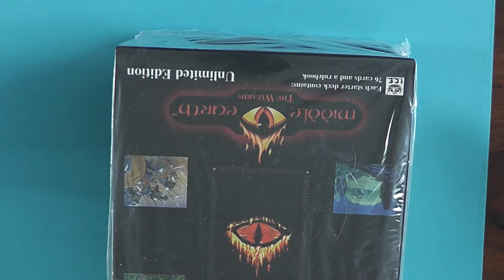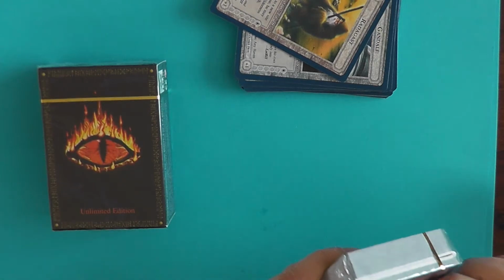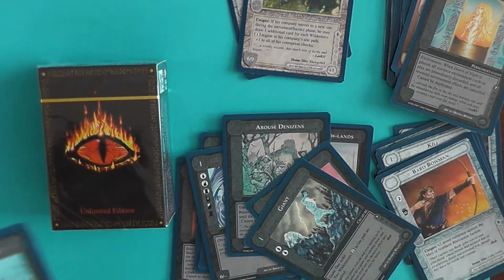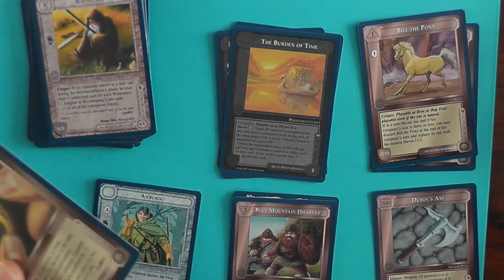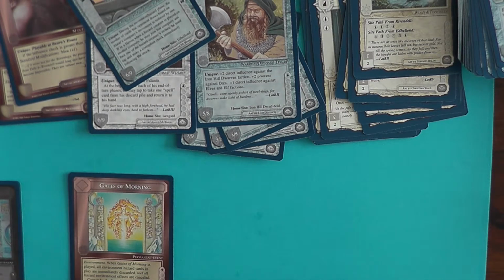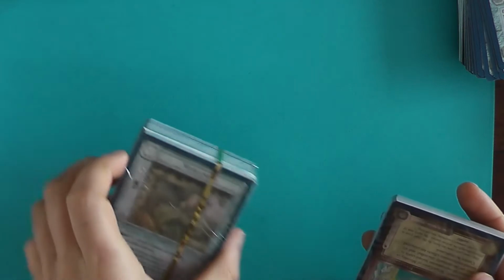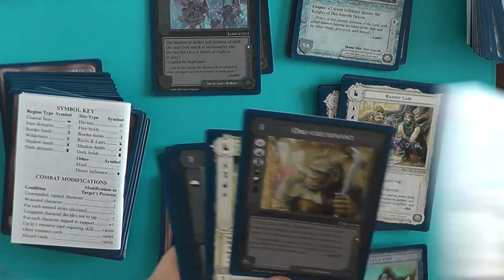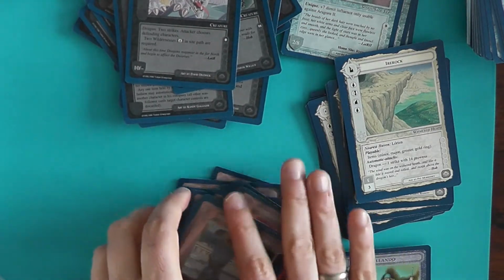Chits and Cats - InDaHouse - ME CCG - The Wizards Starter Decks